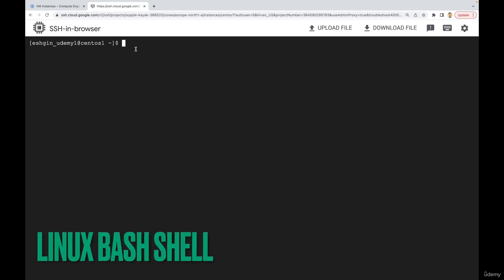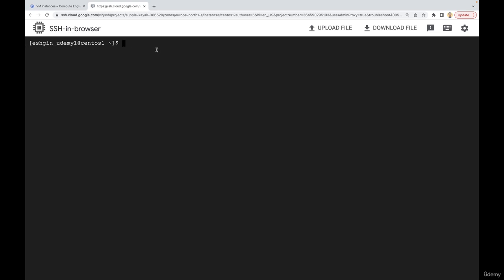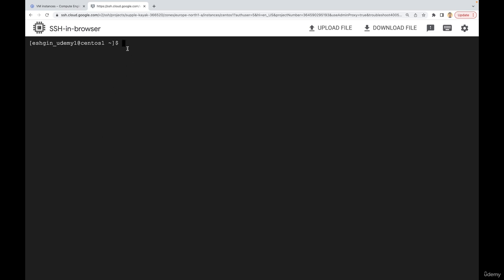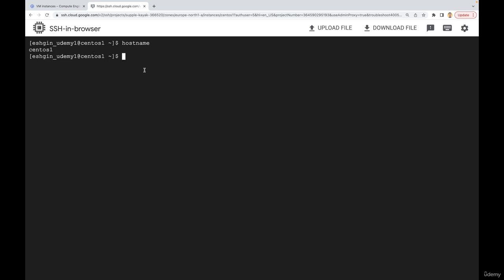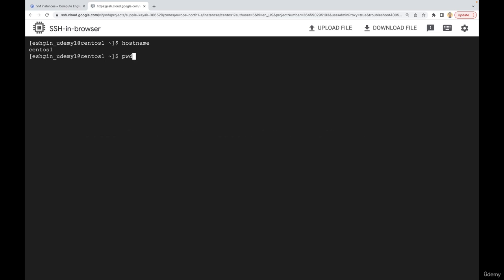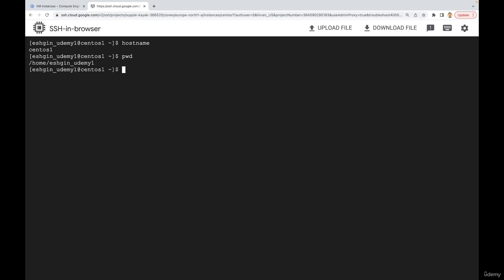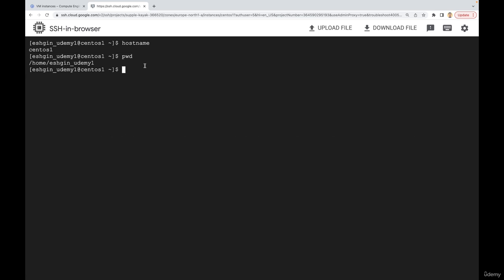Linux Bash Shell